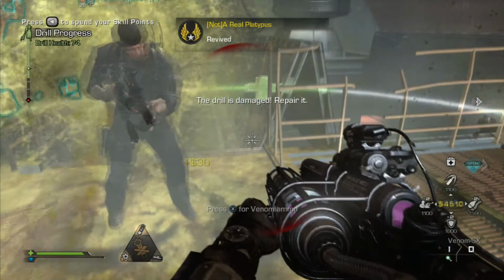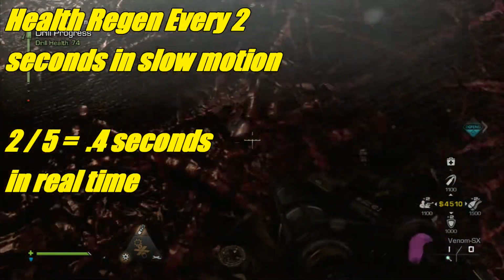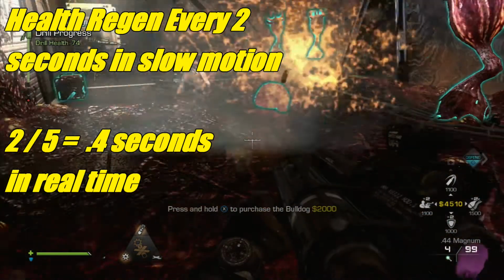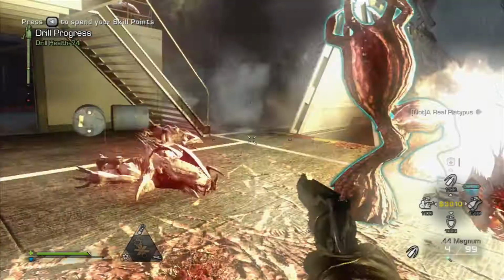CoD: Ghosts Extinction Armory! MEDIC ability Upgrade analysis! (Stats, uses, ect)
✦ Who is L1f3 On End ✦
I am a C5-C6 Tetraplegic and gaming was ALWAYS a huge hobby of mine. Once my Injury occurred I wanted to still do what I love! So I designed a custom controller and now I want to share how I play and adapt to the rest of the world!!

✦ SUPPORT ✦
I do not monetize my channel because ads can be annoying.
If you want to help fund my streaming, I appreciate any support!
SUPER TIP: Extremely loud jumpscare amount is - $6.66 ;)

✦ Join my amazing internet family! ✦

✦ Special Thanks ✦

● Phil Green for all the support. Check him out!

● TeknoAXE makes all my music!